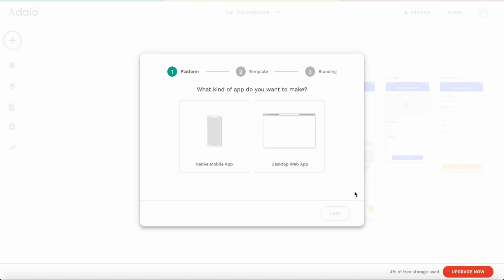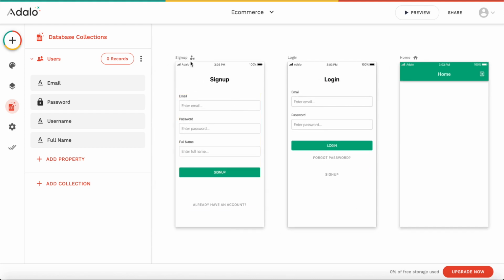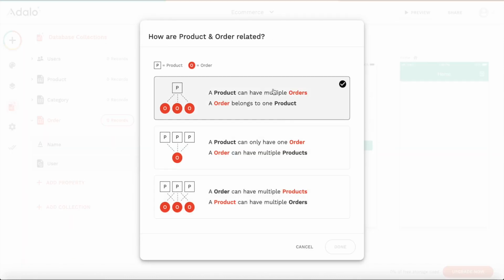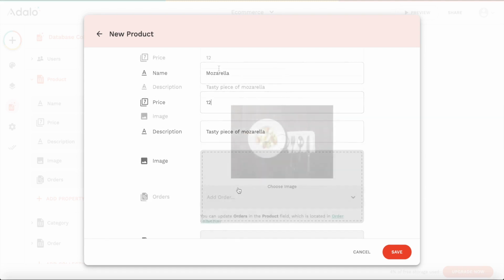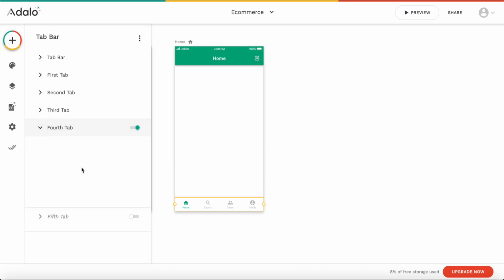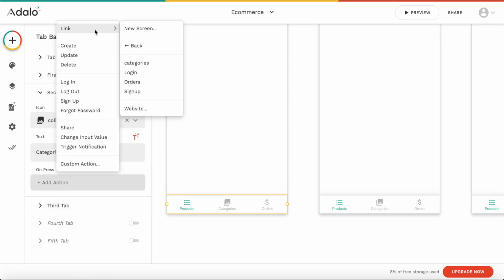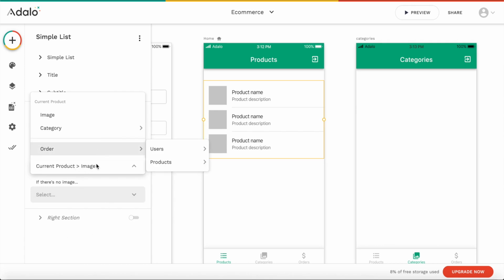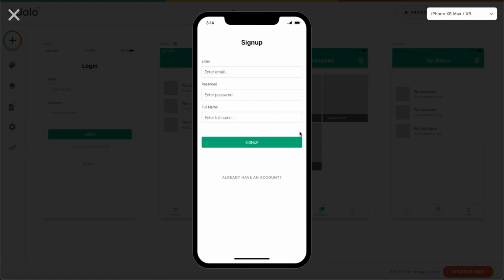Build an Ecommerce Mobile App using Adalo part 1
In this tutorial you will learn how to create an ecommerce mobile app using adalo. Users will be able to browse your products, browse categories, purchase products using credit card and see a list of all previous orders. This app runs smoothly on a browser and can also be published to an App Store.